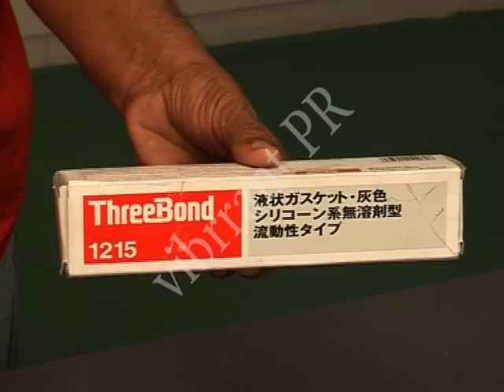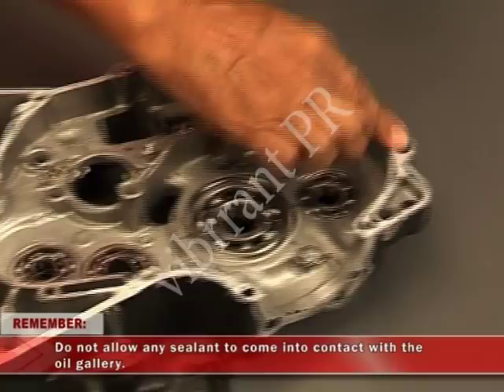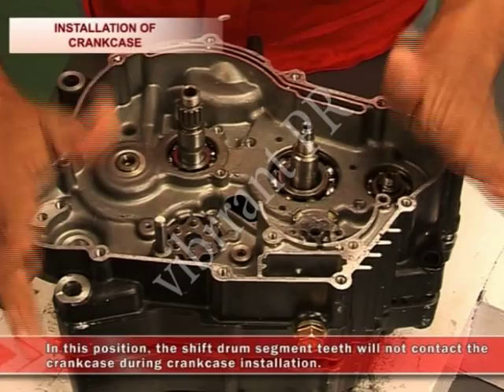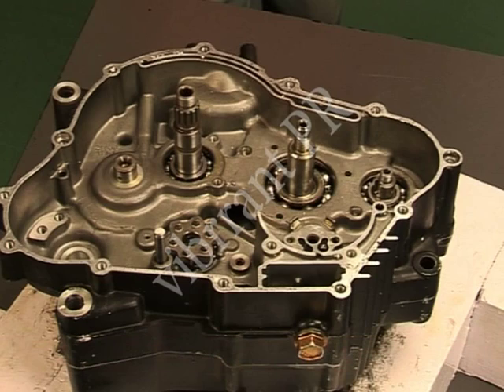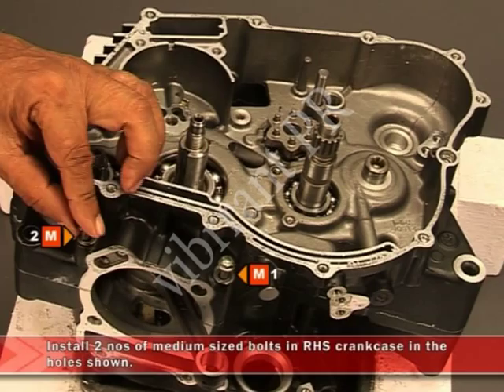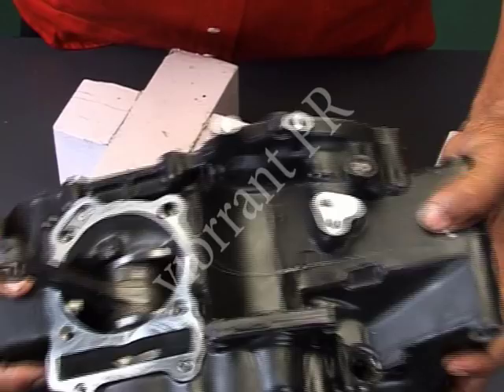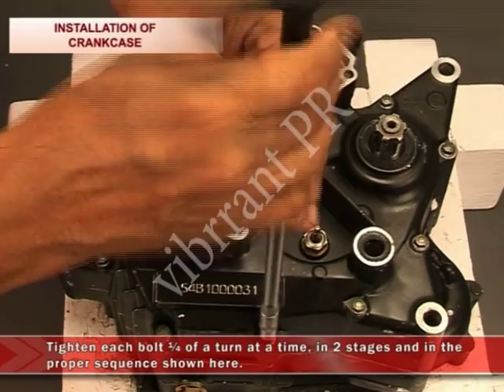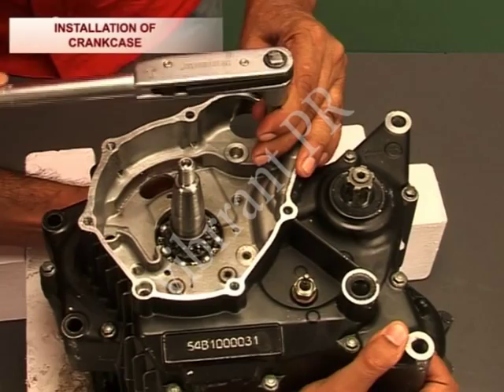How to maintain , Assembly of Crankcase, How to maintain motorcycle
How to maintain , How to maintain motorcycle , How to maintain scooter , Motorcycle Maintenance, Motorcycle Maintenance & Repair , Motorcycle Maintenance Course ,  Motorcycle maintenance Schedule , Motorcycle Maintenance Checklist
Yamaha , Yamaha Motorcycle , Yamaha Scooter , Yamaha SZ-R
Scooter maintenance , scooter maintenance tips , scooter
maintenance & repair , Scooter maintenance course , scooter maintenance schedule , scooter maintenance checklist ,
This is a training video on the engine overhauling of a motorcycle . assembly of crankcase

Complete Reaseach , Scripting , Module design , Still Photography for 3D Modeling ,  3D Modeling  , 3D Animation , Lighting , Texturing , Rendering ,Videography ,  Video Editing , Graphics , Voice Over , Blu-ray Mastering & Authoring by Vibrrant PR